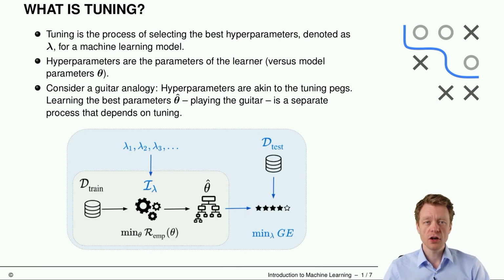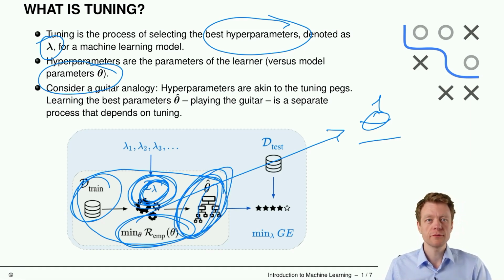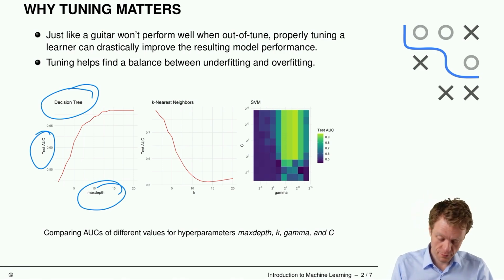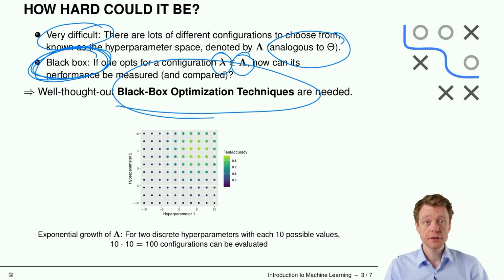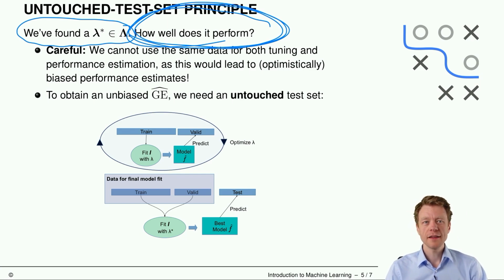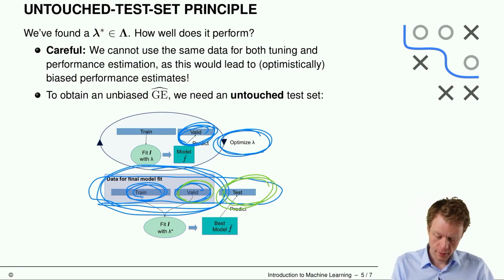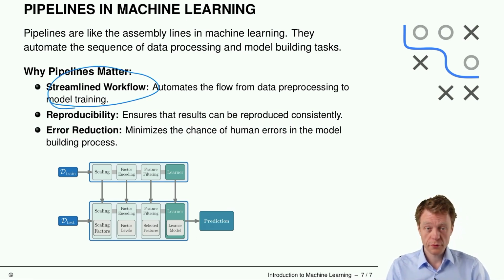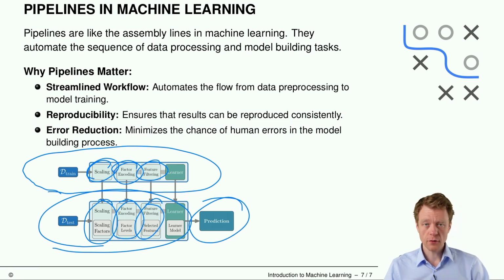I2ML - 09 Tuning - 00 In a Nutshell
📌 Topic: Hyperparameter Tuning, Nested Resampling.